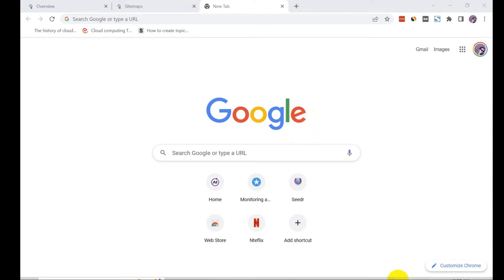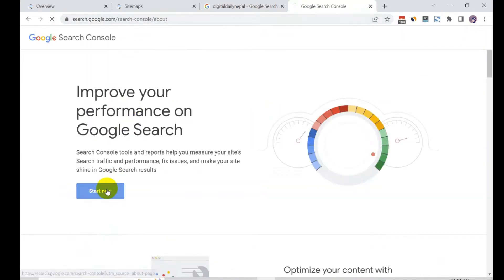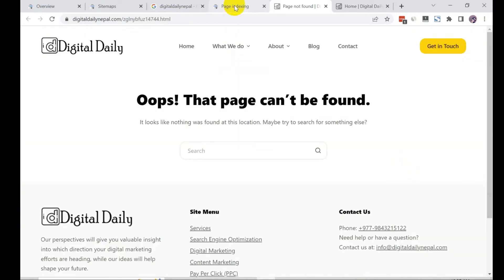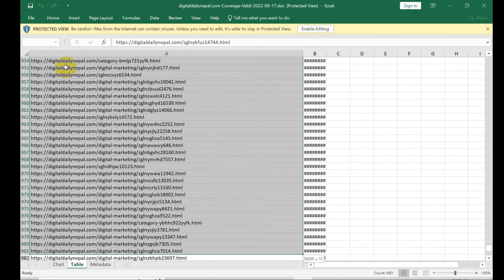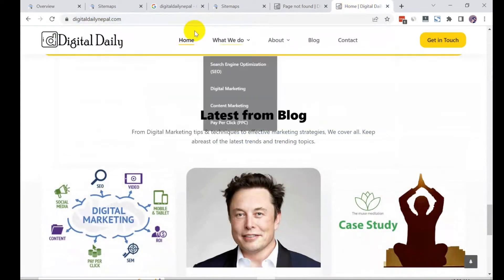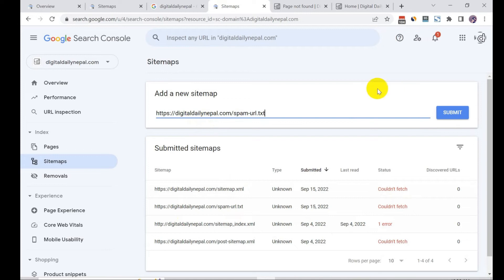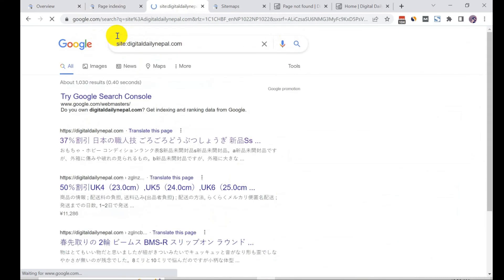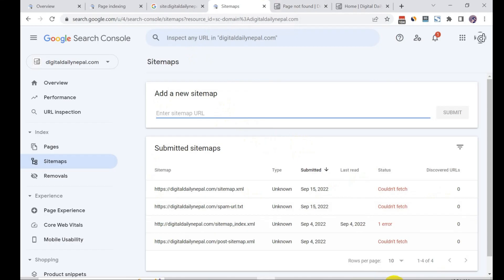How to Remove Spam URLs From Google Index | Live Breathe SEO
There are different ways to remove spam URLs from Google index. First, you can create a strong sitemap for your site and submit it to Google and other search engine. Doing this, the search engine robots can pick up the new pages faster. Second, you can submit a remove request to Google Webmaster Tools .

Third, you can use Google Disavow Tool . This is the latest way to remove spam URLs from Google index. It is important to use Google Disavow Tool in a careful way so you don't hurt your website's reputation.

To make it easy,  use the steps described in this tutorial to clean your website of spam URLs after a hacking attack.

Ps: This video is not monetized